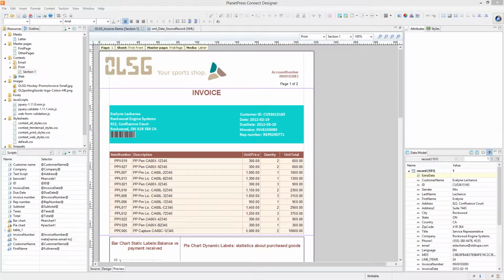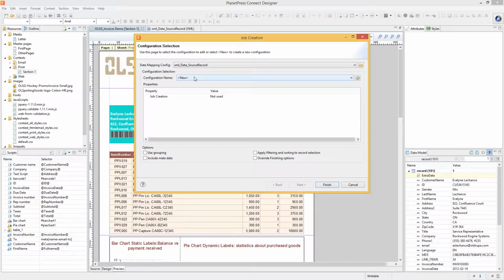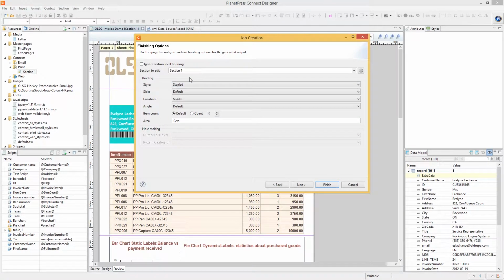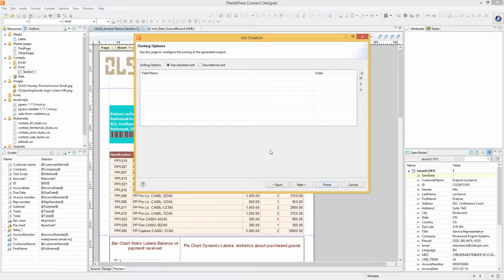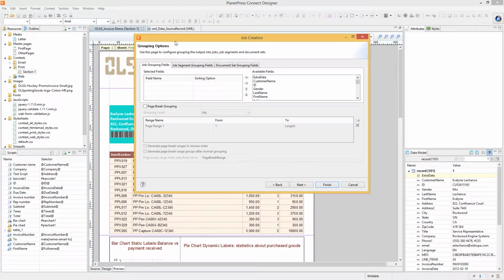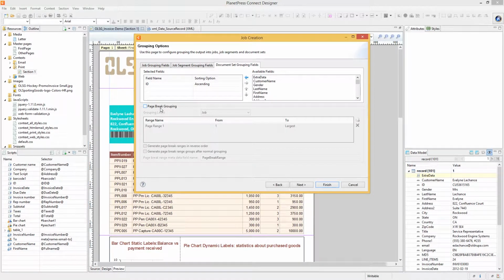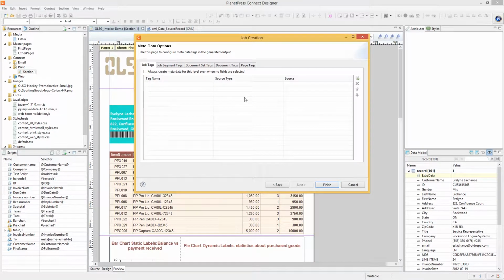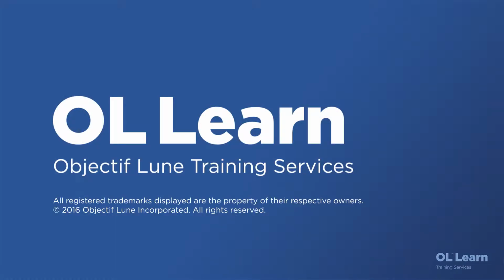Output Module Job Presets